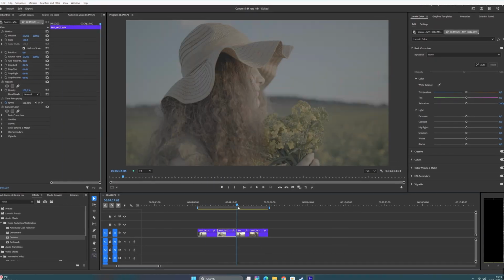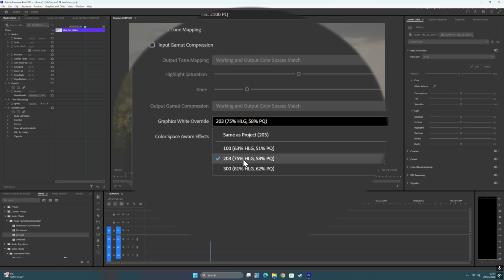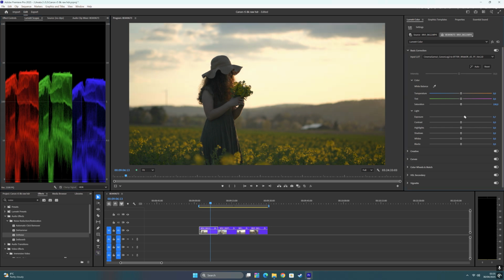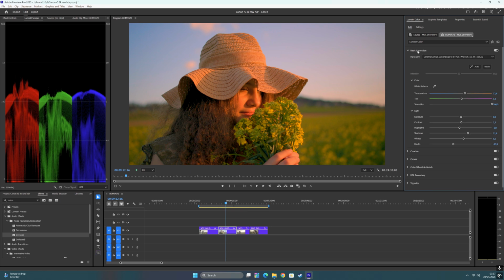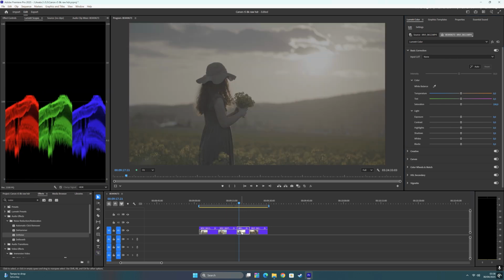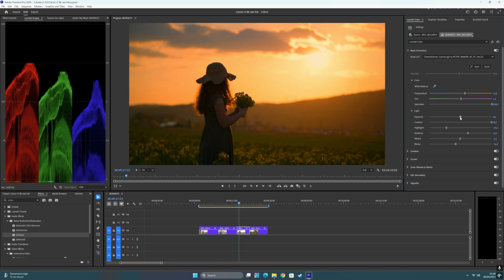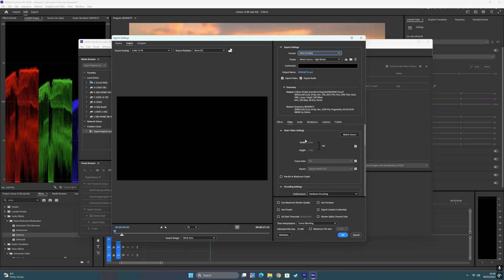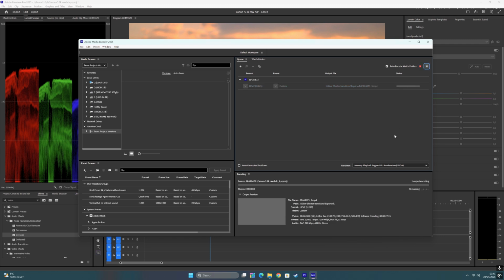HDR Editing Tutorial – Timeline Settings & Export Guide (Premiere pro)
Learn how to edit and export stunning HDR10 videos in this step-by-step tutorial!
In this video, I’ll guide you through the complete HDR editing workflow — from setting up your HDR timeline correctly to exporting your final video in HDR10 for platforms like YouTube. Whether you're just getting started with HDR or want to fine-tune your export settings, this guide will help you achieve professional results.

📌 What you'll learn:

How to set up an HDR10 timeline

Proper sequence and color space settings

Color grading tips for HDR

Export settings for HDR10 in Premiere Pro

How to upload HDR10 videos to YouTube

✅ I edit in Premiere Pro (but principles apply to other software too).
🎥 Shot in HDR – watch in HDR-enabled display for best experience!